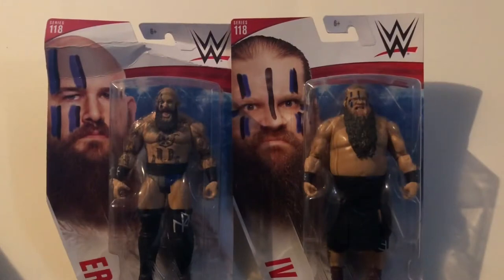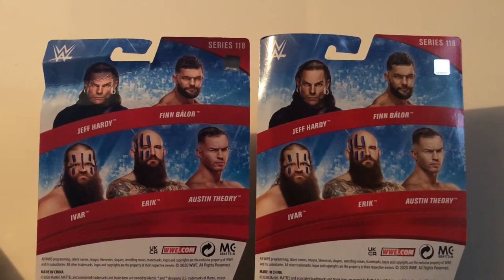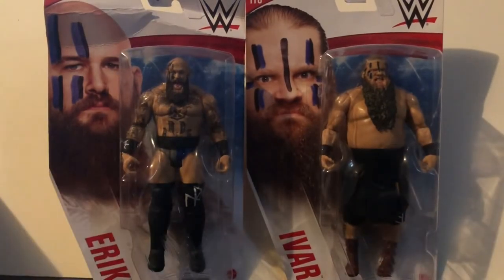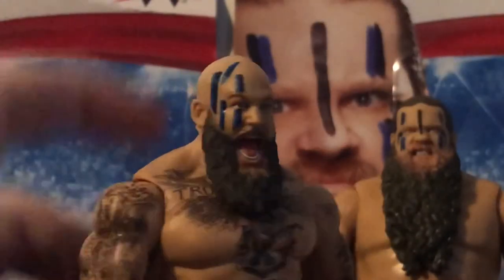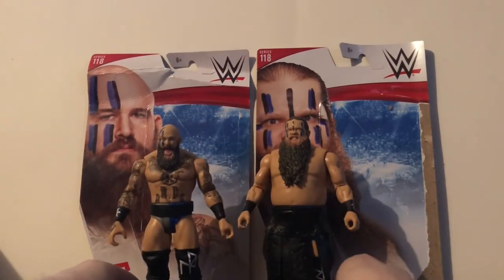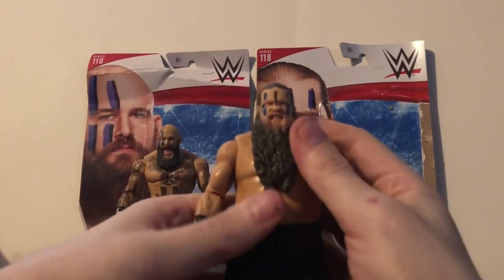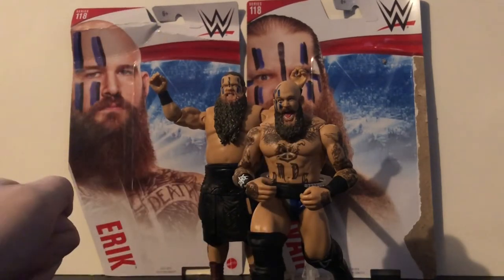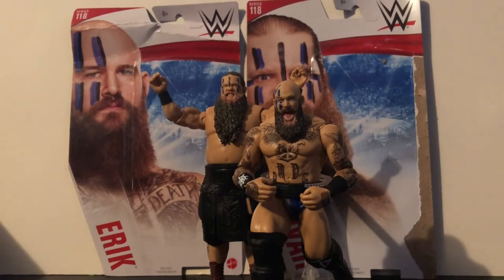WWE Basic 118 Erik and Ivar (The Viking Raiders) review